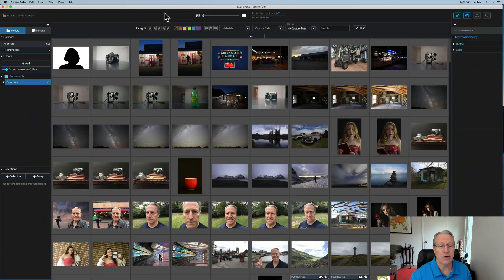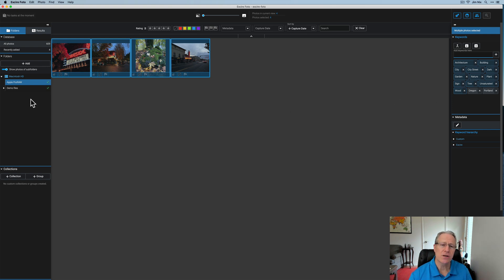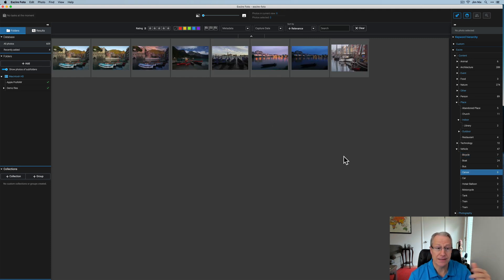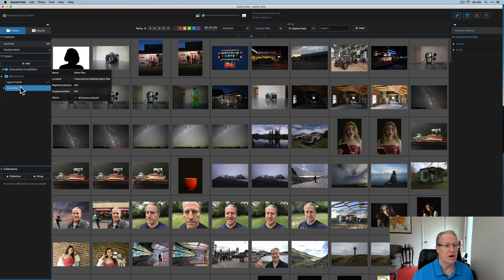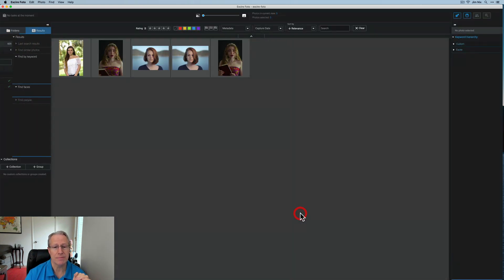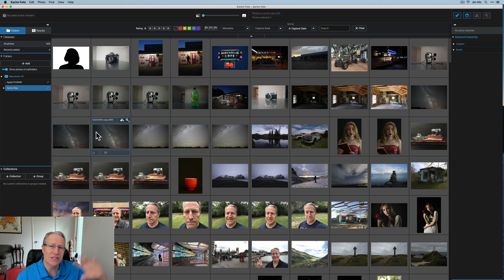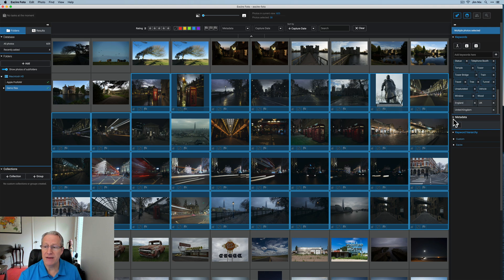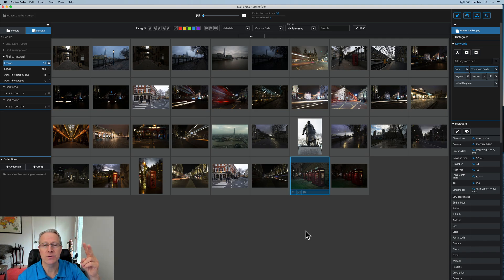The Search Is Over! AI Keywords & Fast Search w/Excire Foto!